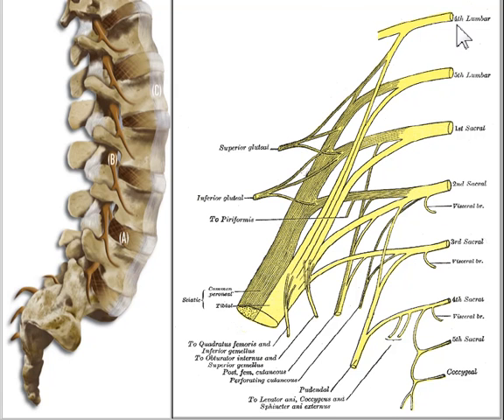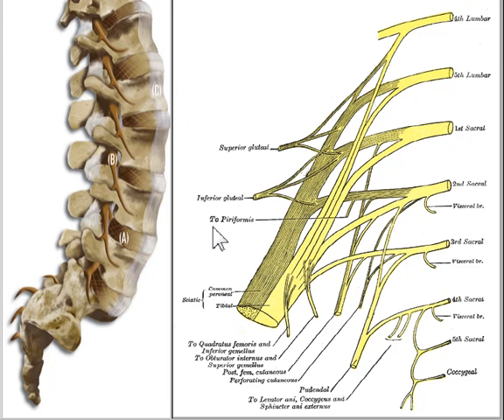The Truth About Sciatic Nerve Pain and Sciatica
Sciatic nerve pain is ultimately the result of another condition creating pain we call sciatica. Back pain and sciatica-related back pain is not that simple to explain!